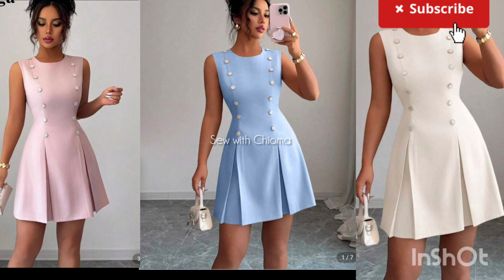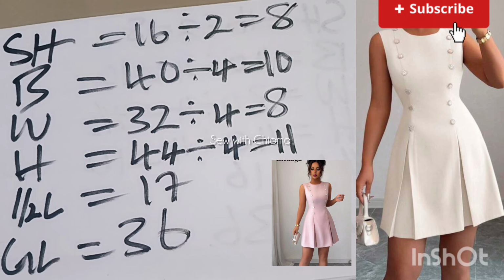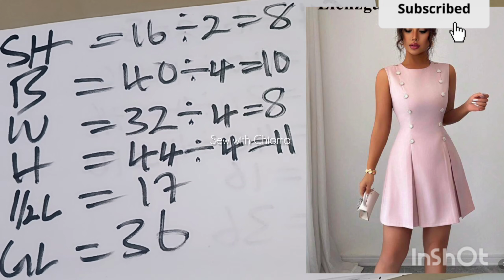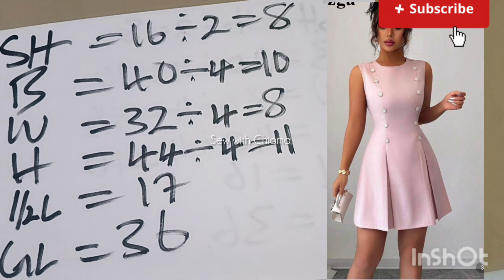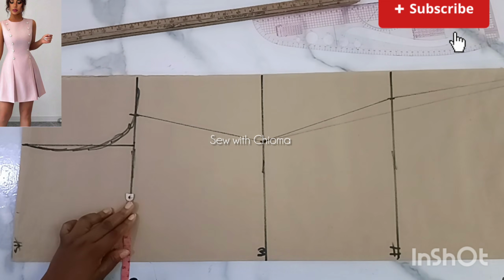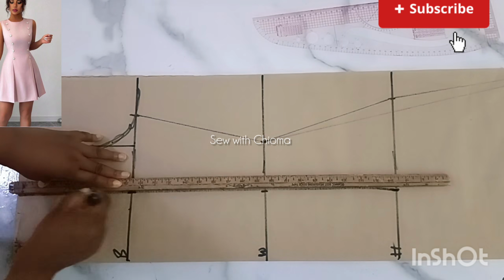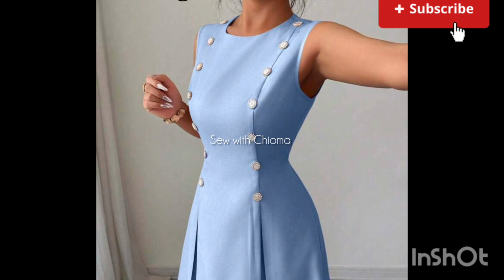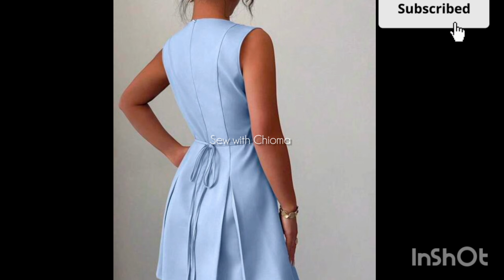Draft and Cut a Stylish Shein Sleeveless Dress | Beginner-Friendly Sewing Guide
How to Draft and Cut This Trendy Shein Haul Sleeveless Dress | Easy Sewing Tutorial
In this step-by-step fashion tutorial, I’ll show you how to draft, cut, and prepare this stylish Shein-inspired sleeveless dress — perfect for beginners and fashion lovers who want to sew their own trendy outfit. You’ll learn easy pattern drafting techniques, fabric cutting tips, and how to get a perfect fit just like the original Shein design.

👗 What You’ll Learn:

How to draft a sleeveless dress pattern from scratch

How to cut your fabric accurately

Pro tips for sewing trendy Shein-inspired pieces

Simple sewing techniques for beginners

📍 Follow for more fashion & sewing tips: [Instagram / TikTok handle]

&list=PLwRP1o7GKzPEuUUs0yT5YL3q8vg-Otf4r

C